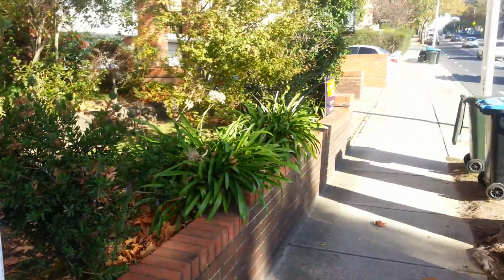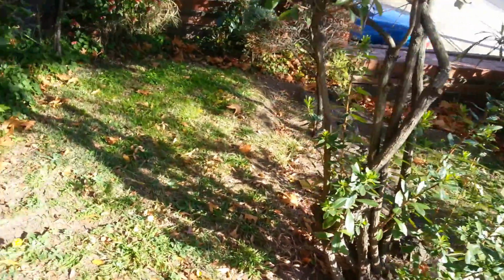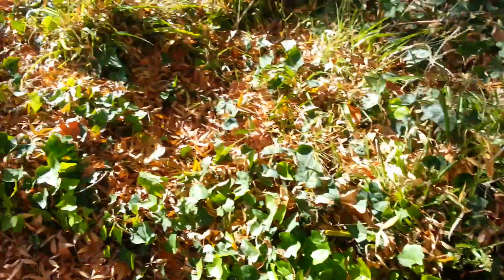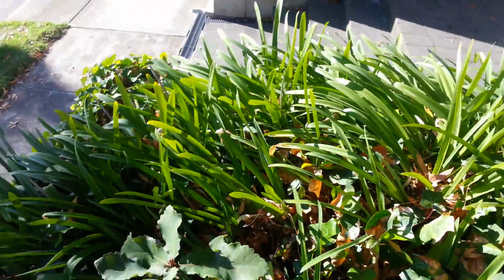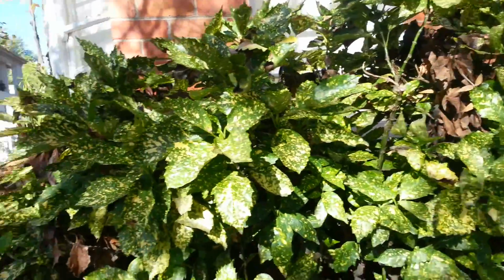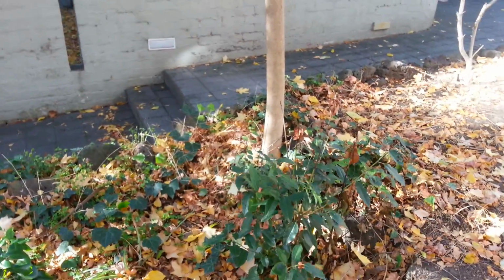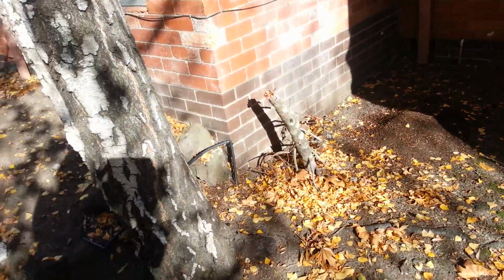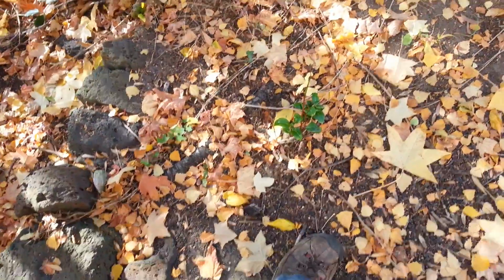562 Toorak rd quote videos(1)